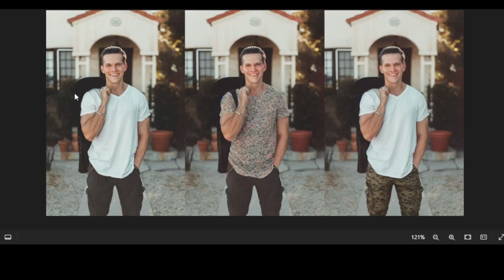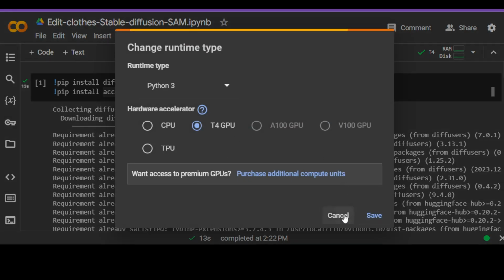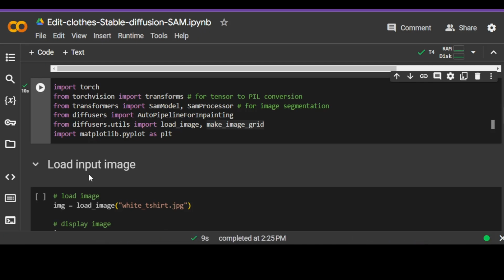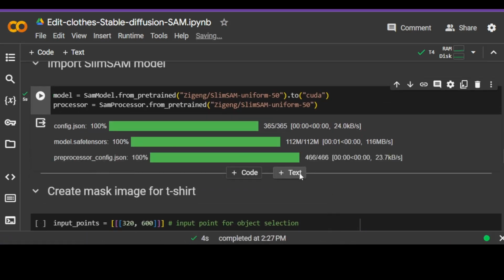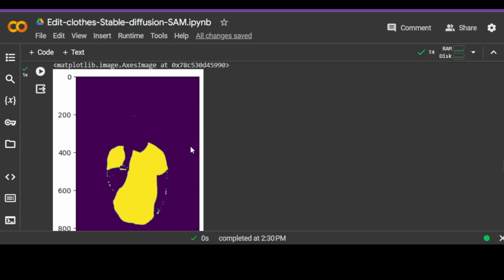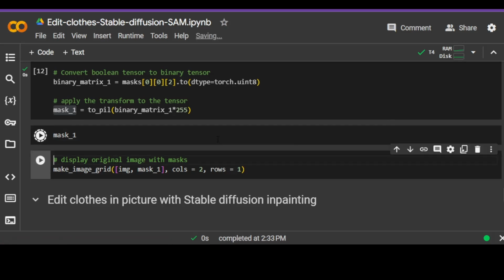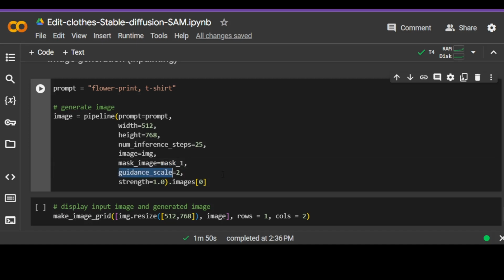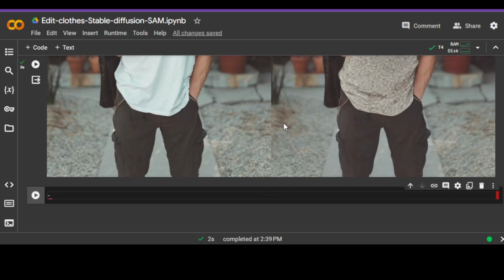Change Clothes Using AI - Stable Diffusion | SAM | Diffusers | Python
In this tutorial, I have used SlimSAM model and Stable Diffusion Inpainting to change and edit clothes of a person in an image.